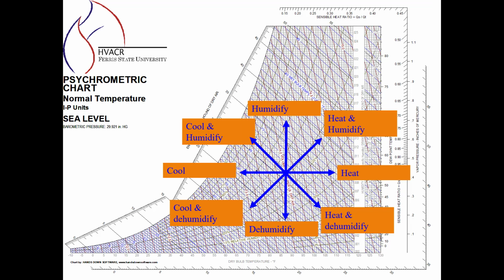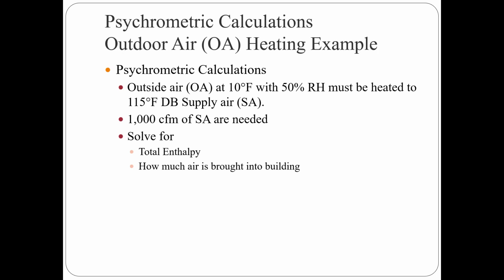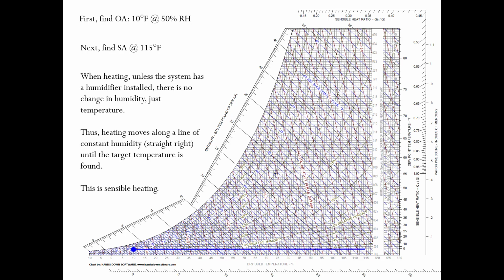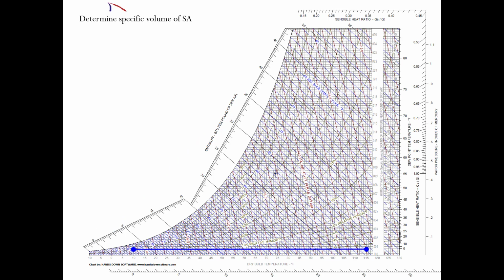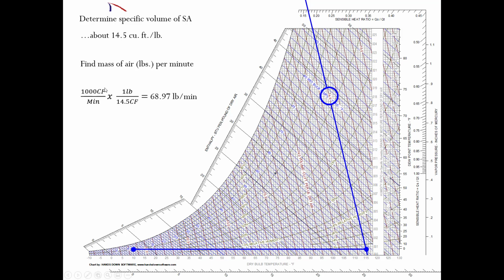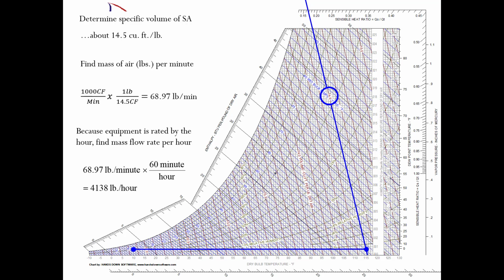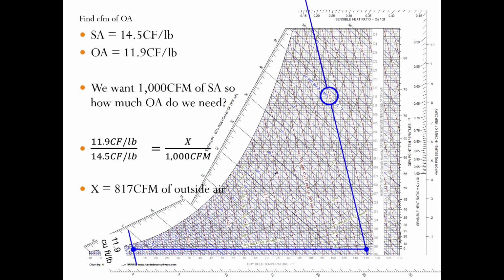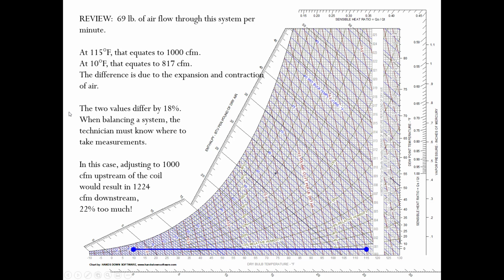CSM 3040_Psychrometric Practice - Heating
A 10 minute review of how to use the psychrometric chart to calculate the energy required to heat outside air to supply air temperature and how to calculate the amount of outside air required given the amount of supply air required.